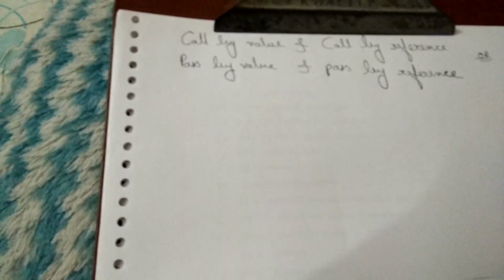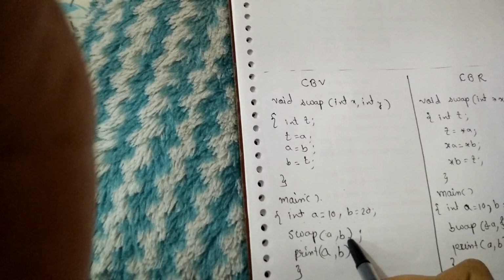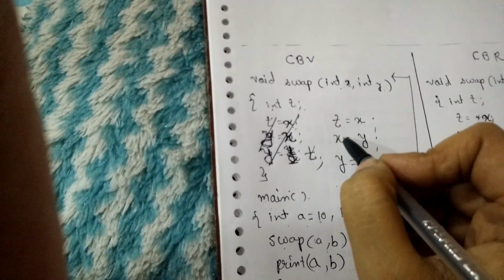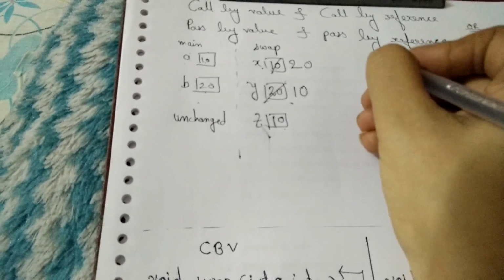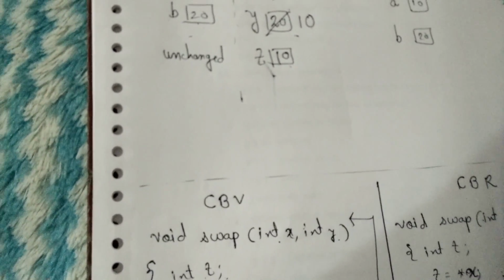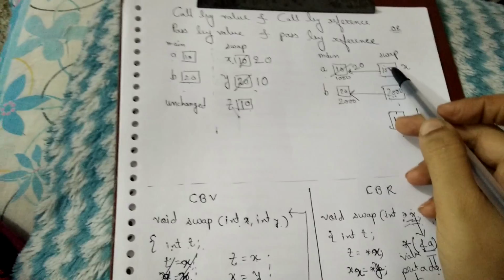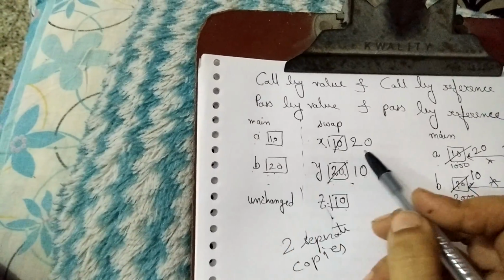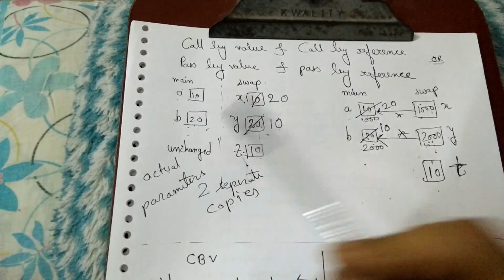Call by value and Call by reference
The video explains concept of call by value and call by reference used in C programming.